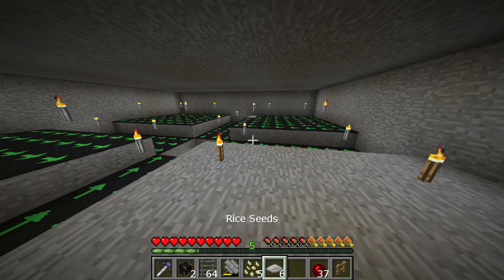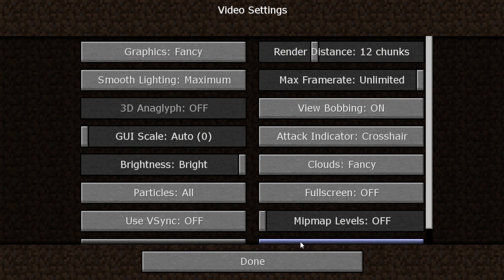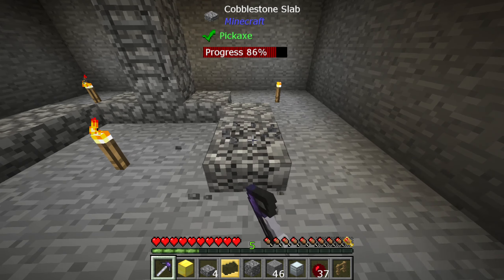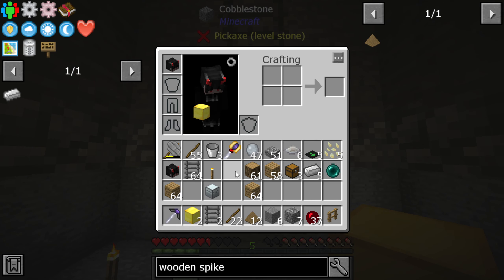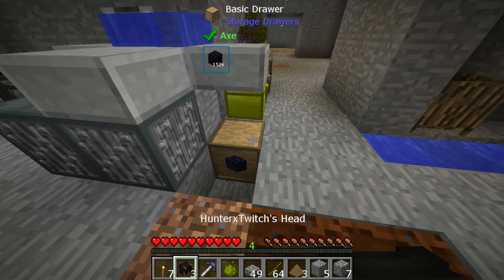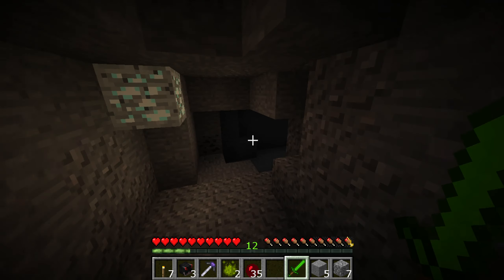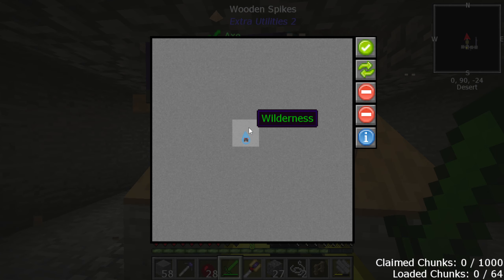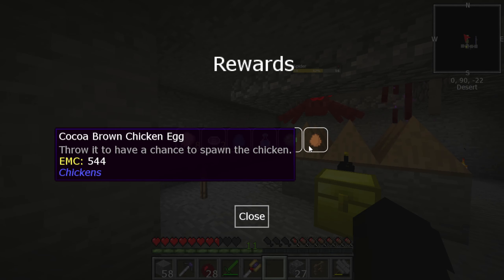Mob Farm Building PT 2 stoneblock 2 let's play EP - 011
In Today’s Video,  we finish our mob farm